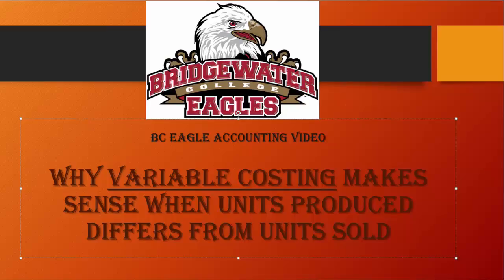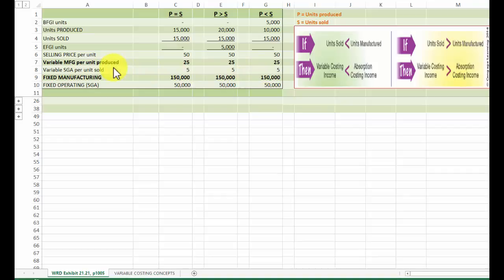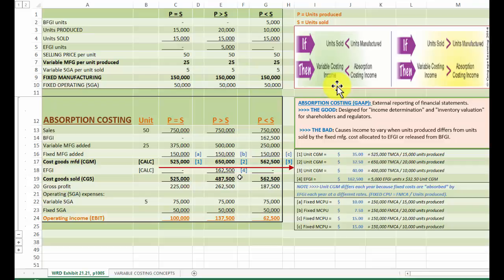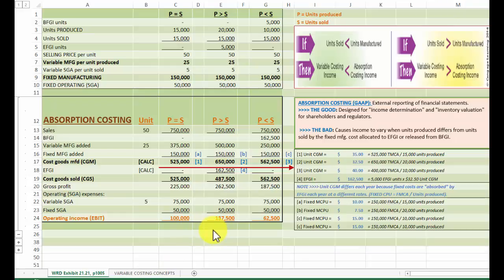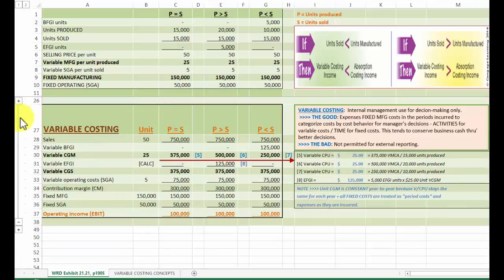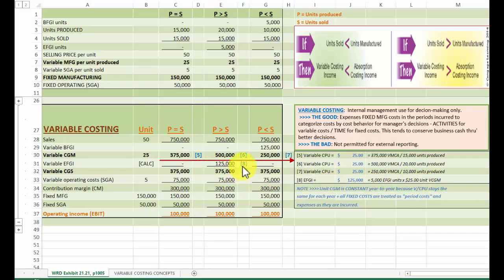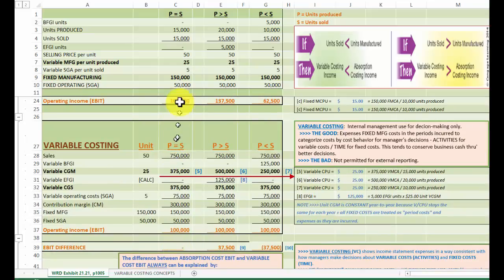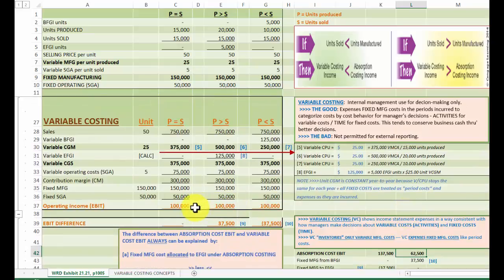BUS 202 WRD 21 Absorption Costing vs Variable Costing RECONCILIATION DETAILS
1 -- distinguishes between net incomes calculated using ABSORPTION COSTING ...GAAP reporting ... and VARIABLE COSTING ...for internal use decision making;
2  -- describes the calculations for reporting GAAP income in a manufacturing setting;
3 -- describes the calculations for reporting VARIABLE COSTING income in a manufacturing setting;
4 -- RECONCILES GAAP accounting income to VARIABLE COSTING income.

VIDEO TABLE OF CONTENTS:
     00:00 -- Why variable costing
     01:40 -- Scenario setup
     04:20 -- Absorption cost reporting for the scenario
     13:00 -- Variable cost reporting for the scenario
     19:20 -- Reconciliation of absorption cost income to variable
                   cost income
     23:20 RECAP